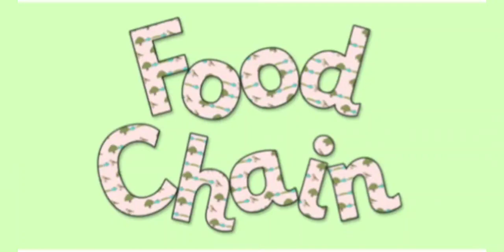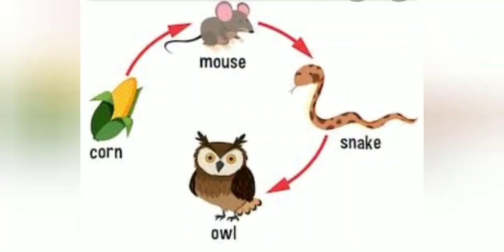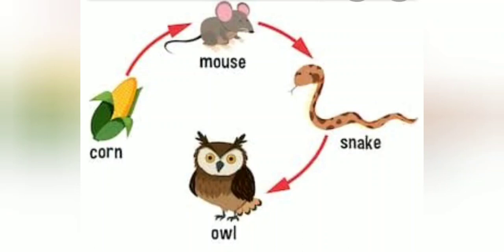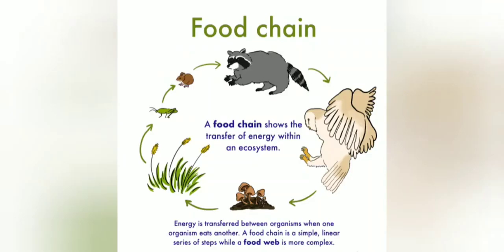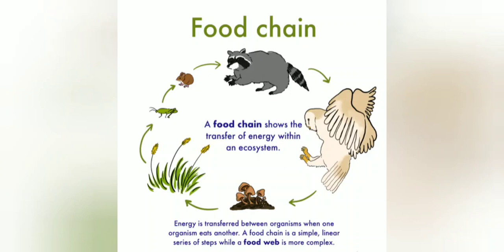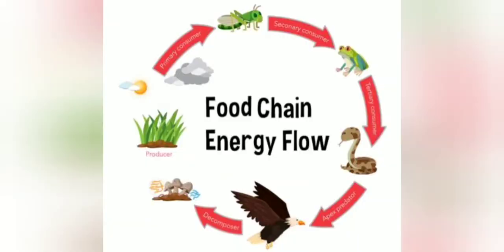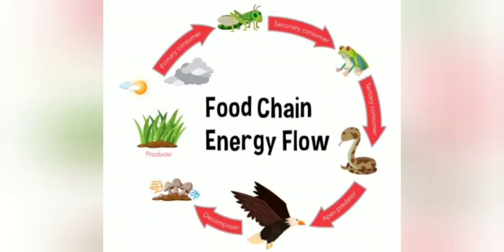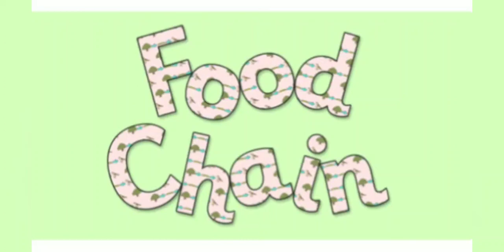Std VI Bio, Ch1 Part-3 (Food Chain )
This video contains information about the Food Chain.